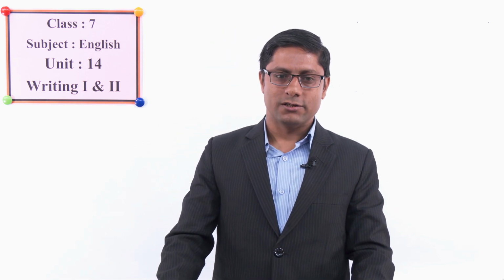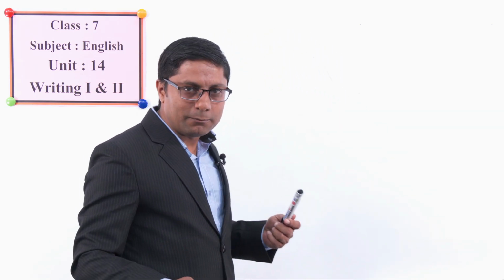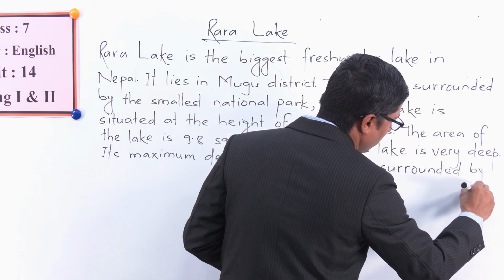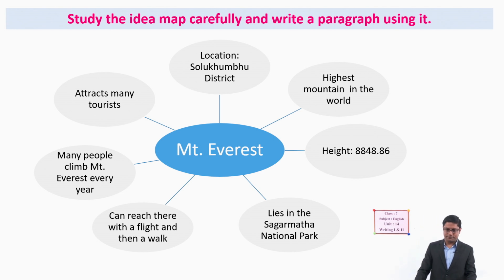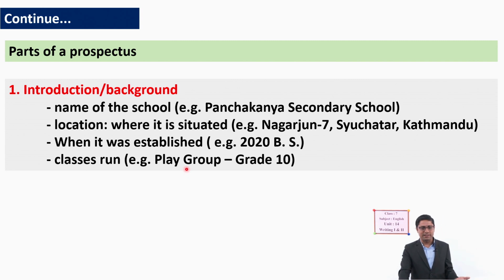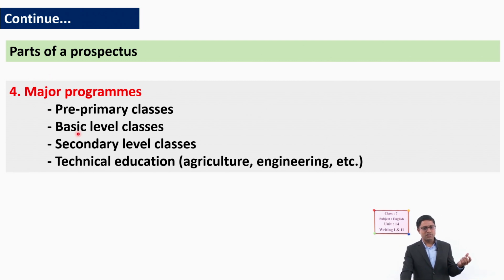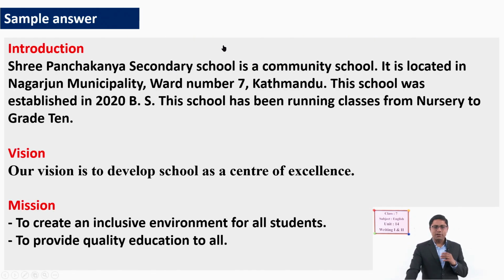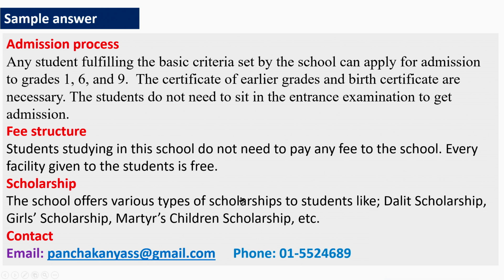66 Class 7 English Unit 14 Writing I and II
Class: 7
Subject: English
Unit/Lesson: 14 Writing I and II

सानोठिमी, भक्तपुर
© Center For Education and Human Resource Development
Sanothimi, Bhaktapur